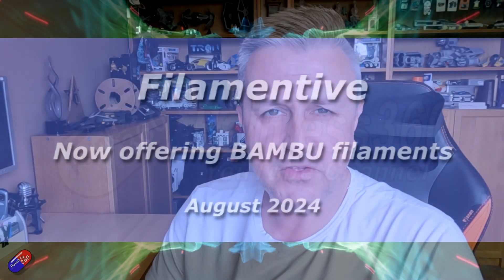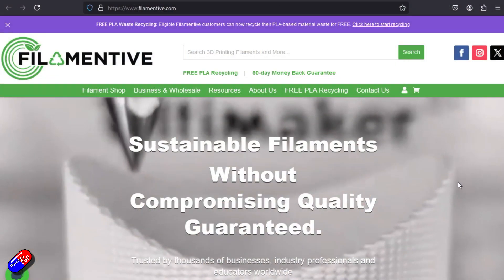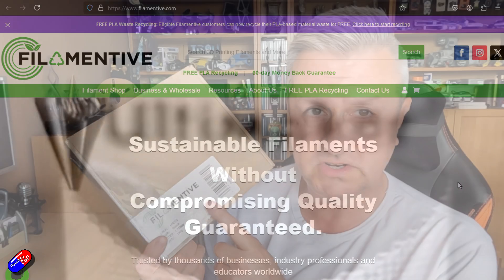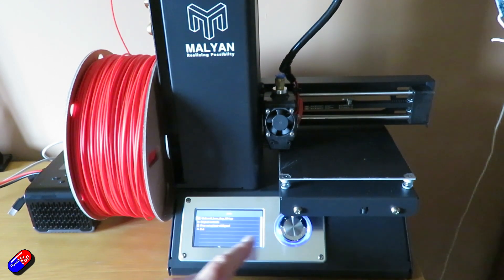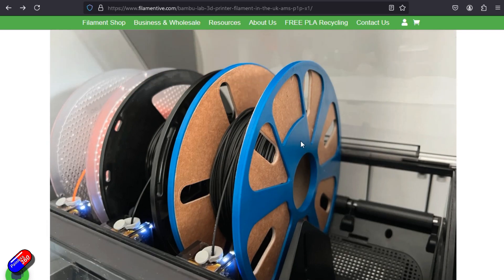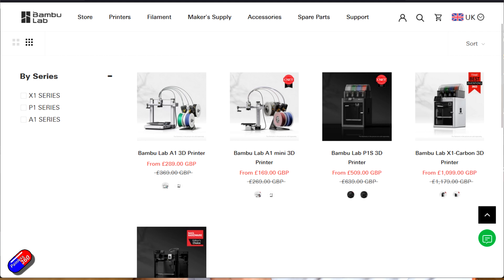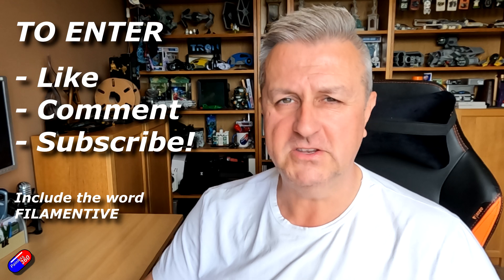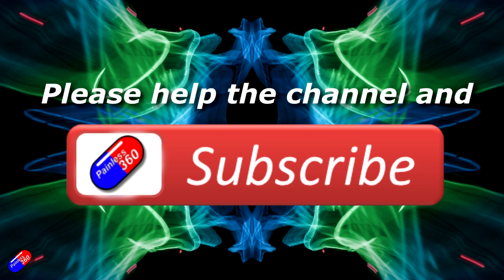Filamentive Now Make Filament for Bambu 3D Printers (with Giveaway!!)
Winner had to be in the UK, I will pull the name from the hat of those that followed the draw instructions in about two weeks. Winner will have 7 days after the winner video is published to claim their two rolls of BAMBU filament, if they don't contact me within the 7 days, I reserve the right to re-draw... Best of luck to all who enter!